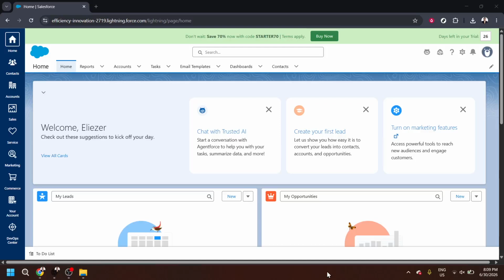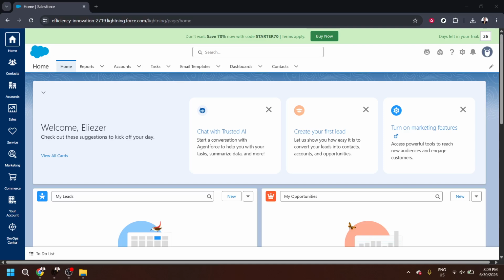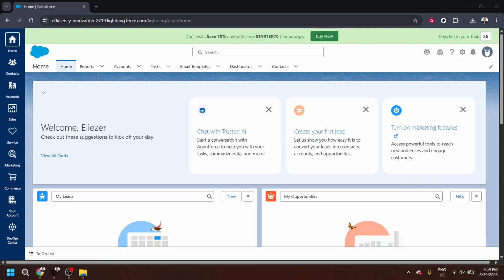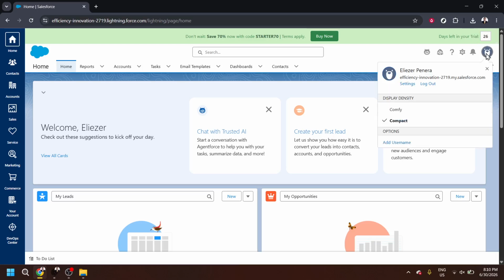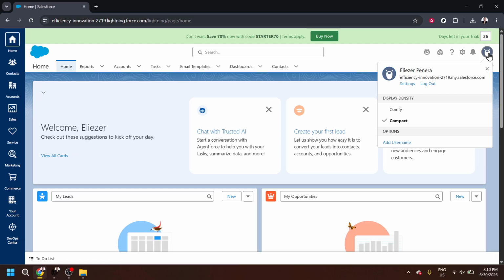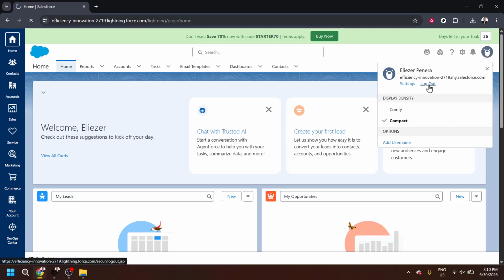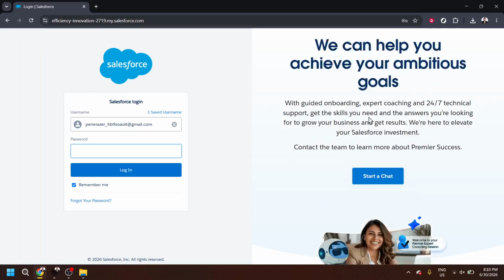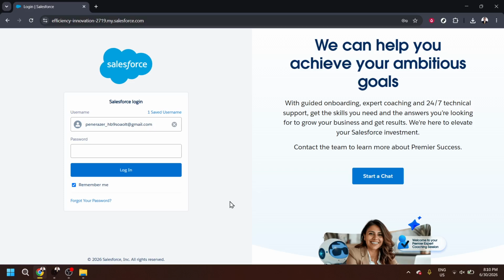How to Log out in Salesforce 200910 (Full Guide 2026)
In this video, we discuss how to log out in Salesforce, a simple process that can be tricky to find. We'll show you the exact steps to sign out of Salesforce using the profile icon in the top right corner, and provide a quick tip for slow-loading pages. Whether you need to log out of Salesforce or sign out of your account, this guide covers it all.

00:00 Introduction to Logout Challenge
00:46 Locating the Profile Avatar
00:59 Clicking the Profile Avatar
01:13 Understanding the Dropdown Menu
01:45 Finding the Log Out Option
02:07 Troubleshooting Slow Loading
02:25 Logout Confirmation Page
02:50 Fast and Efficient Logout